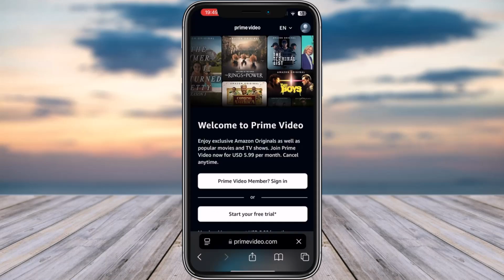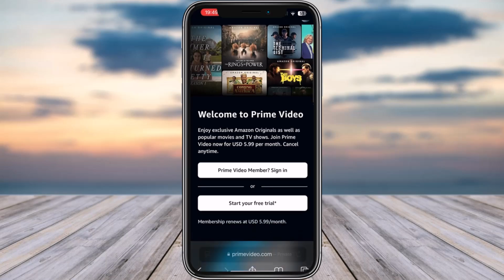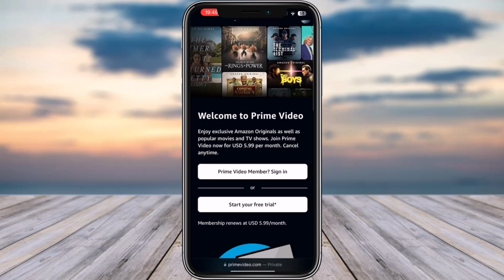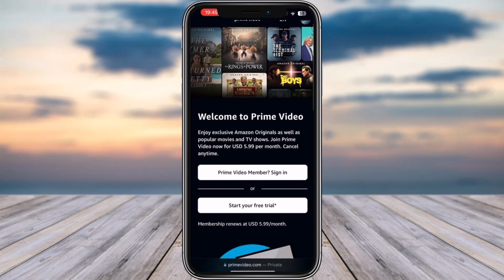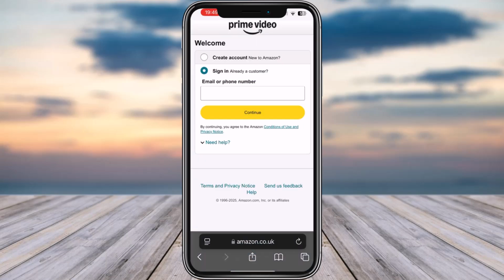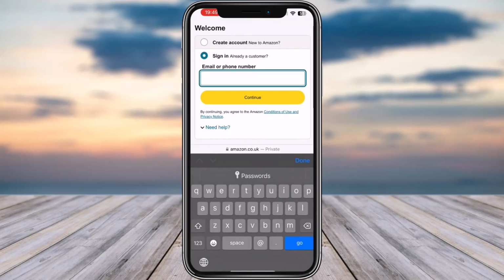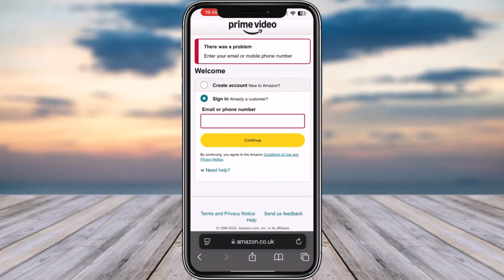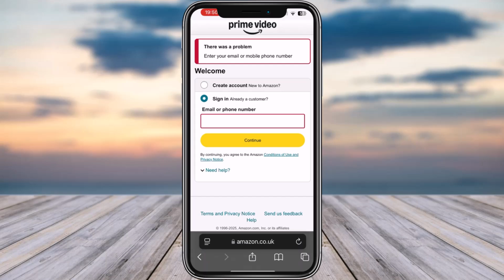How to Login Amazon Prime Video Account !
Hello everybody! Today, as always, we’ve got another helpful video for you. In this video, I’ll show you how you can log in to your Amazon Prime Video account.

Steps to Log In to Amazon Prime Video
1. Open Prime Video
You can do this via the Prime Video app on your mobile device or website on your browser.
For this tutorial, I’ll walk you through the website process, but the steps are similar on the app.
2. Welcome Screen
Once you open Prime Video, you’ll see the welcome screen with an option that says:
“Prime Video members sign in.”
3. Enter Your Email or Mobile Number
Since we’re logging in, we assume you already have an account.
Tap on the Continue button.
4. Provide Your Password
Next, enter your password in the provided field.
If you’ve forgotten your password, click on the Forgot Password link.
Follow the prompts to reset your password via your email or phone number.
Once reset, return to the login page and use the new password to sign in.
5. Complete the Login Process
After entering your email and password, click on Sign In.
You’ll be redirected to your Prime Video home page, where you can start streaming your favorite movies and shows.

Check old emails for Amazon Prime-related notifications to find the email you used.
Two-Step Verification:

If you’ve enabled two-step verification, you’ll receive a code via email or text message. Enter the code to complete the login process.
Browser Issues:

If you can’t log in, clear your browser cache or try using a different browser.